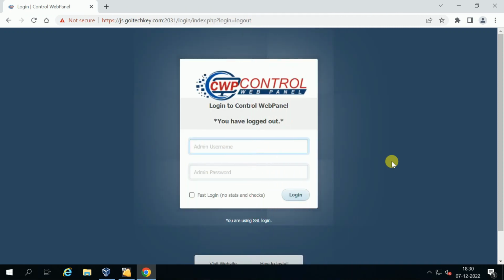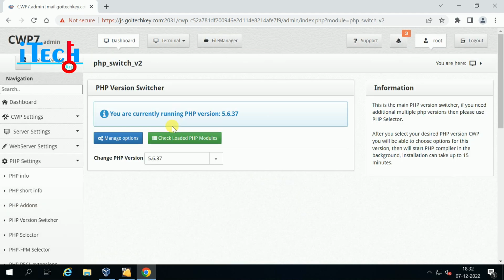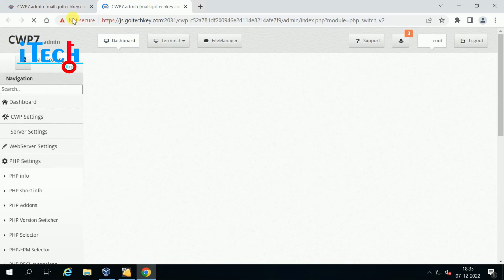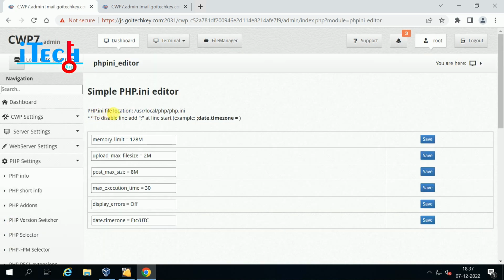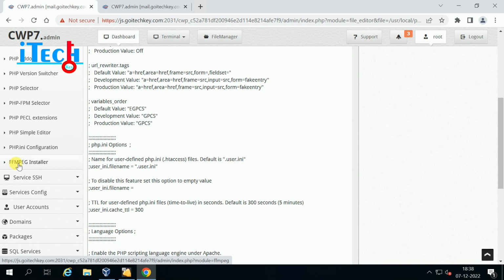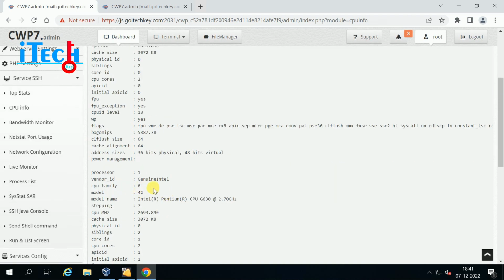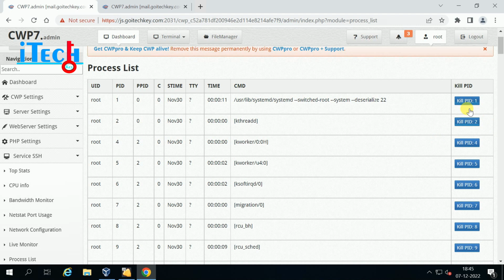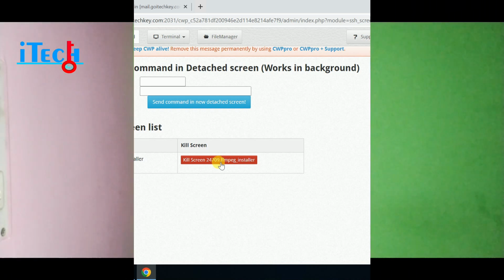CWP installation | PHP setting | Service ssh | Part 4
I have covered in this Video CPW PHP setting and cwp Service ssh, if you are planning a web hosting server then this Video is very helpful for you. I have covered the required things in the videos Series, please watch all videos and get the cwp deployed, I hope you will be happy after watching the video.